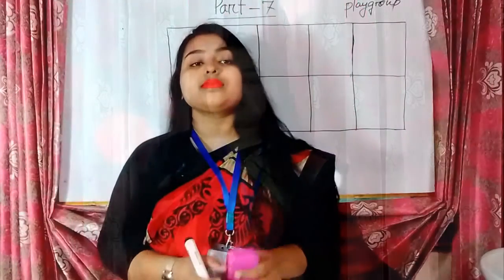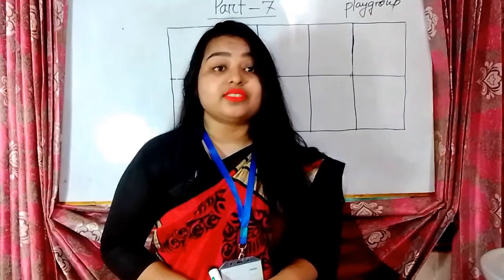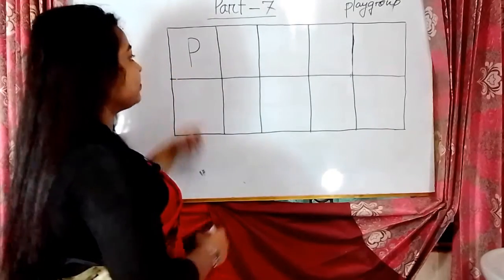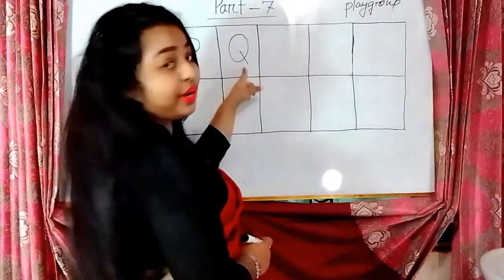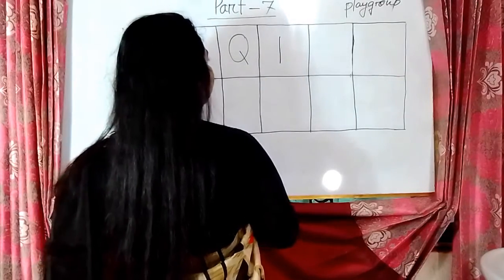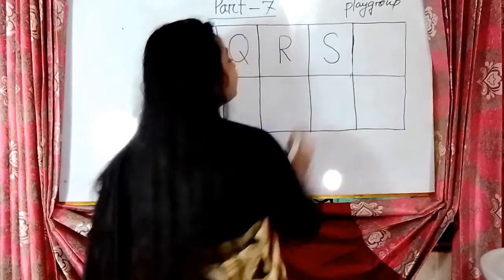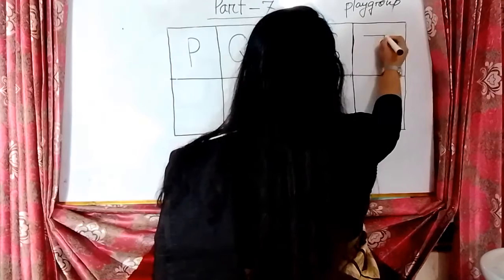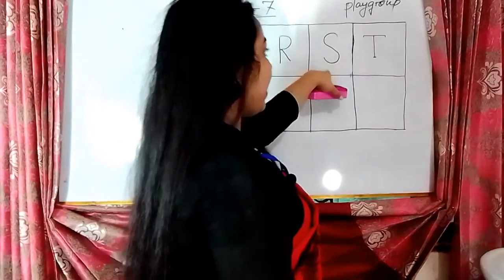Learn and write alphabet (P-Z) ||part-7|| for playgroup online class,pirojpur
Genius English Medium School present learn alphabet for kids.Live teacher explanation, classroom teaching lessons to learn English for kids online class pirojpur.
Class: play